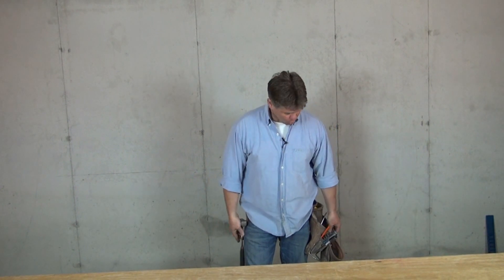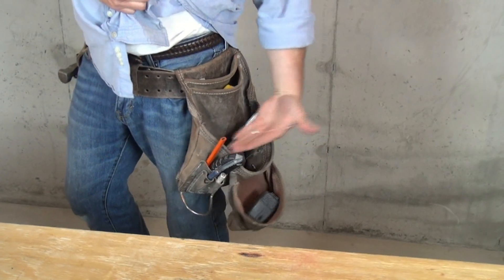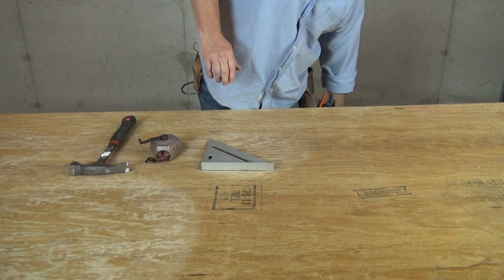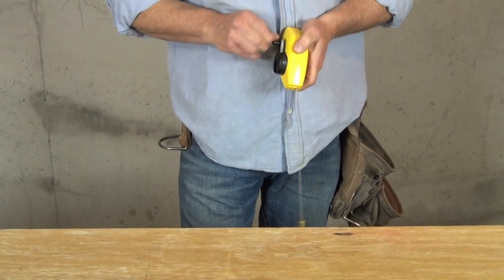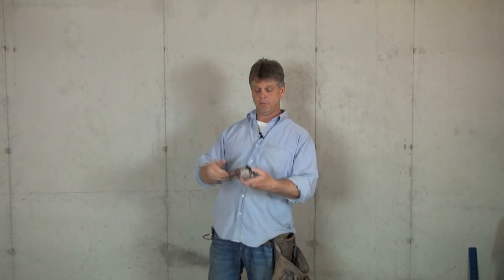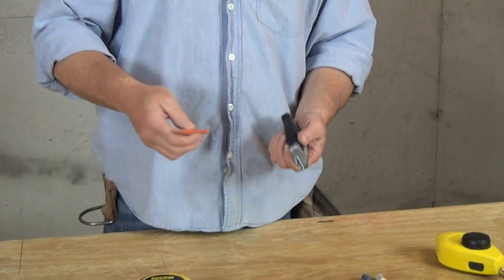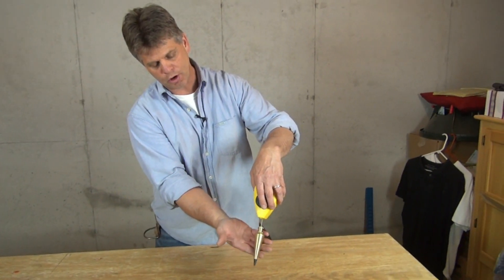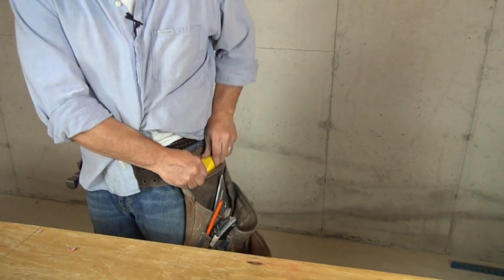Tool Belt Essentials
Your tool belt is such an important factor when your down on the job finishing your basement! This video will show you what the pro's keep in their tool belts and what you should consider having inside yours!

Nothing worse than when your in the "heat of the moment" finishing your basement and then not being able to find your tools! This wastes time and money down on the job! This is why they invented tool belts, so you can keep your essential tools on your side at all times. Where you properly stocked tool belt at all times and never waste time searching for your hand tools again!

*MY TRIM TOOLS*

12" MITER SAW
MITER SAW STAND
TABLE SAW
7 1/4" CIRCULAR SAW
15 GAUGE CORDLESS NAIL GUN
18 GAUGE CORDLESS NAIL GUN
NAIL PUNCH SET
AIR COMPRESSOR
AIR HOSE
FINISH AIR-GUN KIT
18 GAUGE FINISH AIR GUN
25' FATMAX TAPE MEASURE
SPEED SQUARE
CARPENTER PENCILS
CONTOUR GAUGE
PROTRACTOR ANGLE FINDER
COPE SAW
CORDLESS DRILL SET
PADDLE BIT SET
DRILL INDEX
CA WOOD GLUE SET

*VIDEO/CAMERA GEAR*